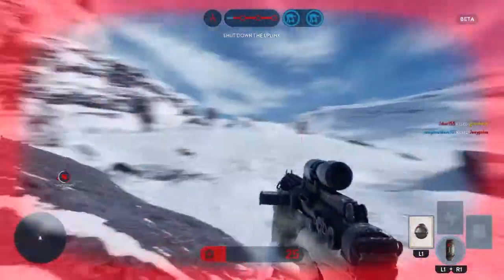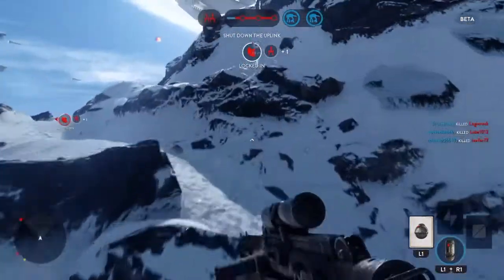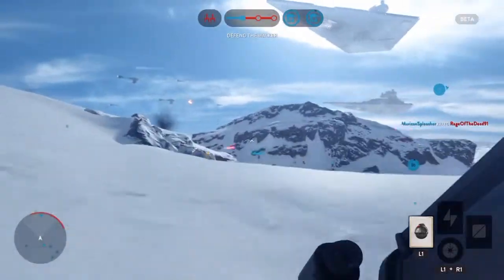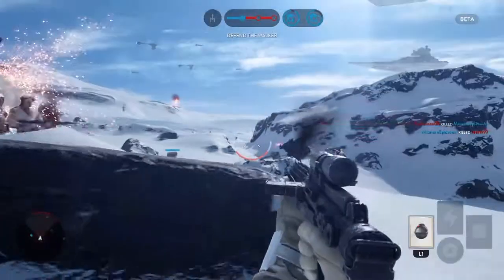Star Wars: Battlefront (BETA) - First Impressions and Full Match